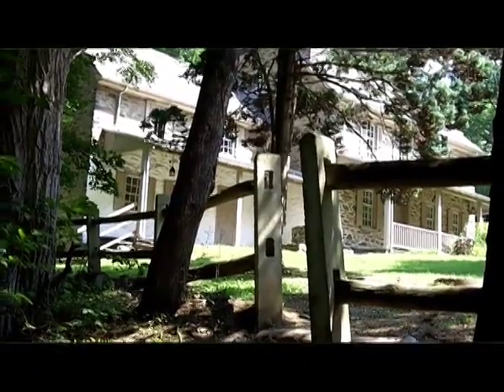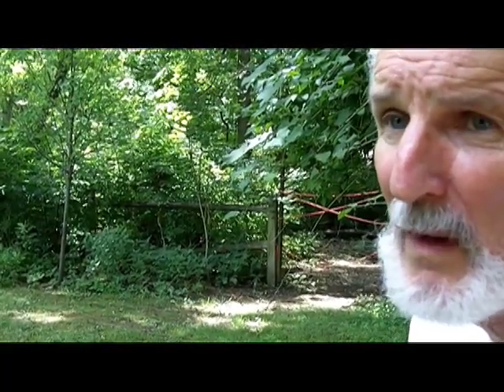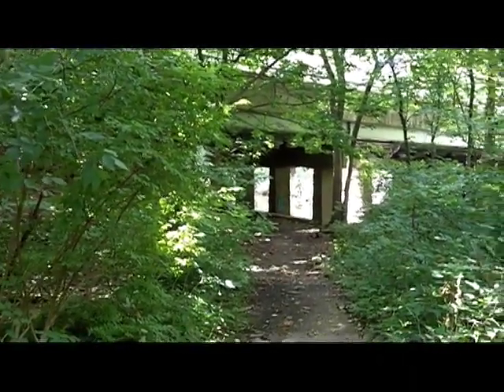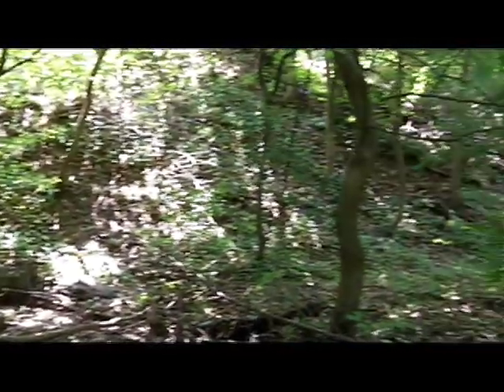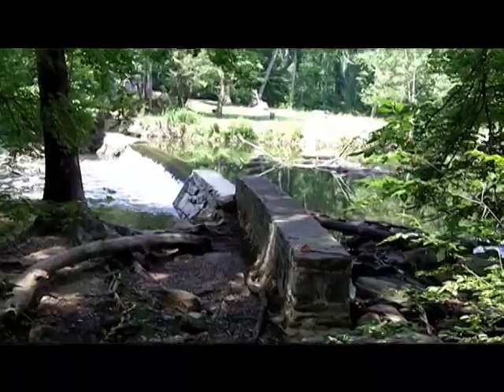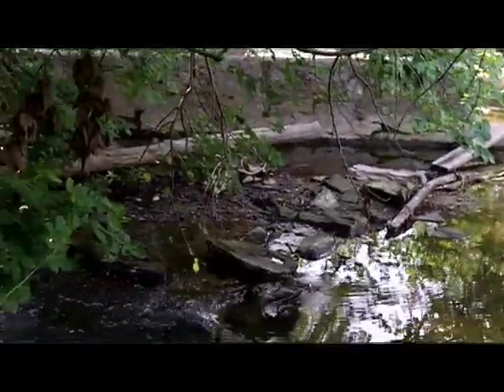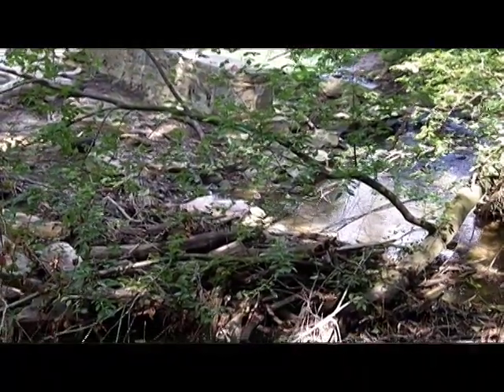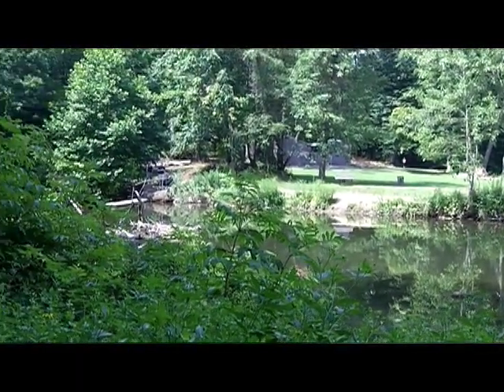The Mills of Pennypack Park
Video by Fred Moore. This video highlights the history of the Mills at Pennypack Park. Fred is a member of the Holmesburg Civic Association.